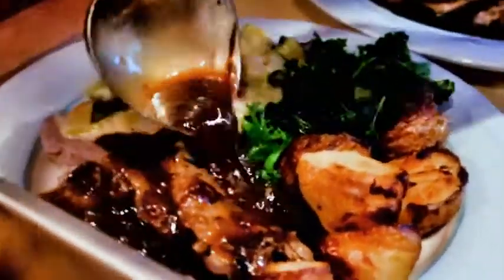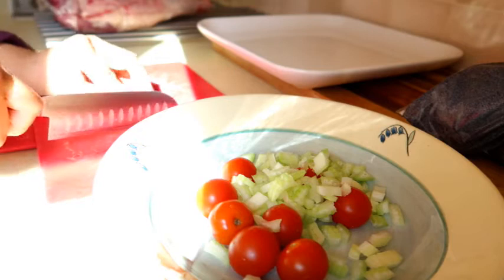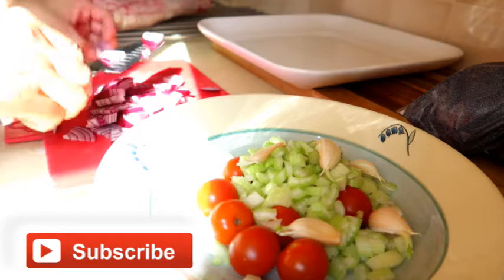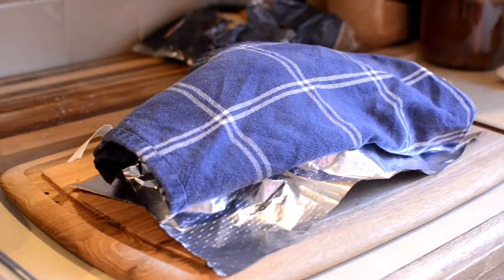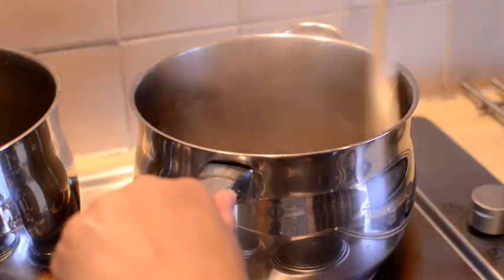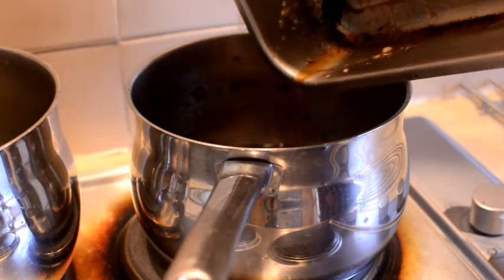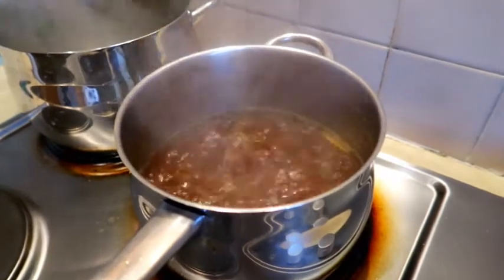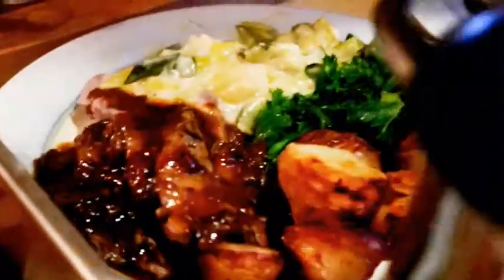Over 50 Vlog| How to Make Homemade Lamb Gravy (without granules!!)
Over 50 Vlog| How to Make Homemade Lamb Gravy (without granules!!). Make tasty homemade lamb gravy, from the meat juices from your homemade roast and all without using any gravy granules. You'll never make instant gravy again!

You can also make homemade gravy for other roast meats, using the same gravy base.